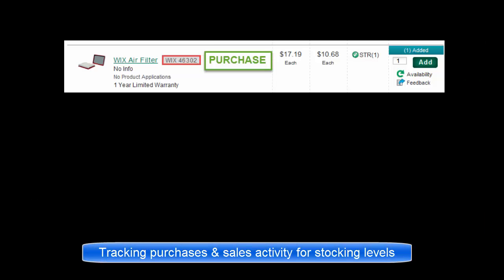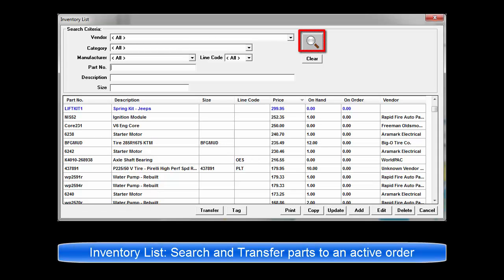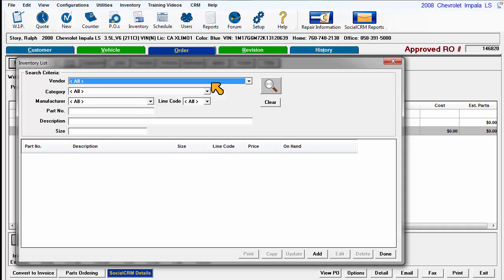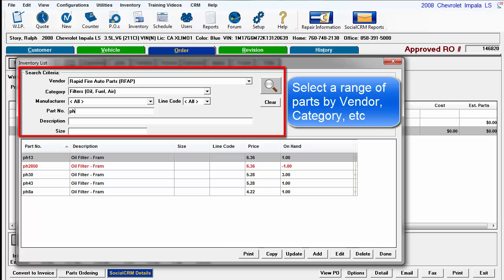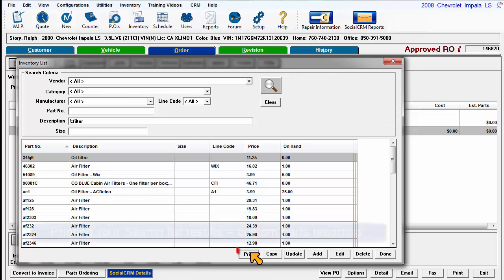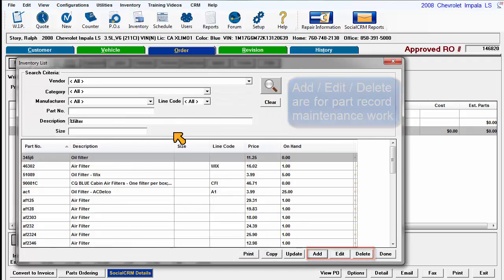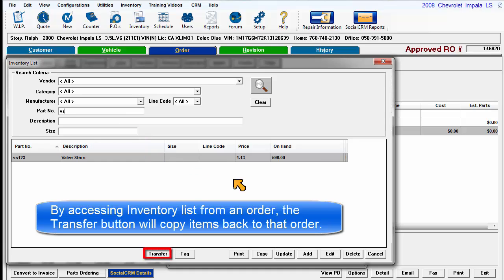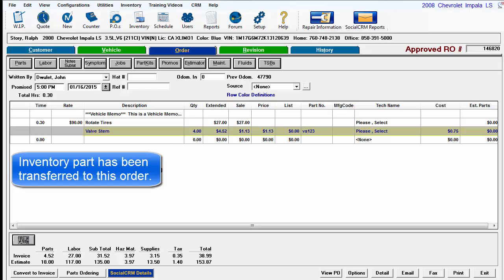ShopKey Mgmt SE - Inventory Overview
Inventory concepts - Search and Transfer functions from active orders. File maintenance thru Inventory menu access.